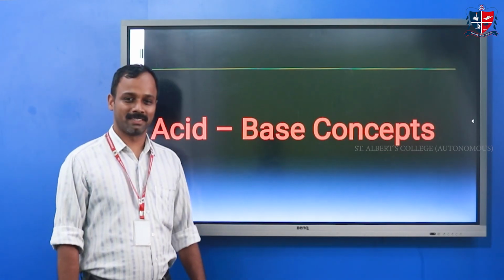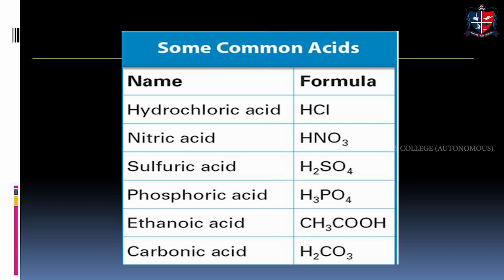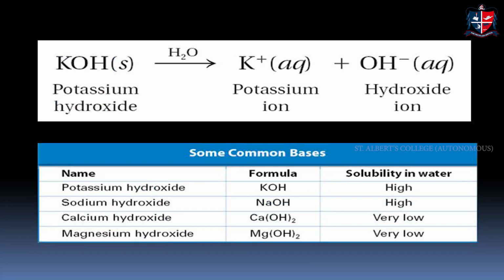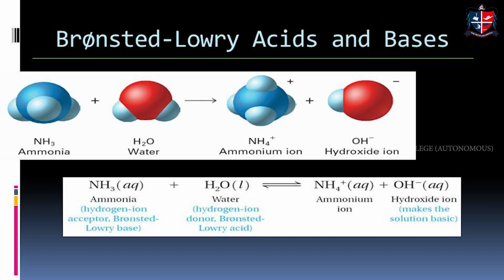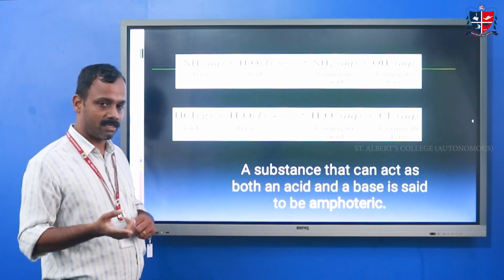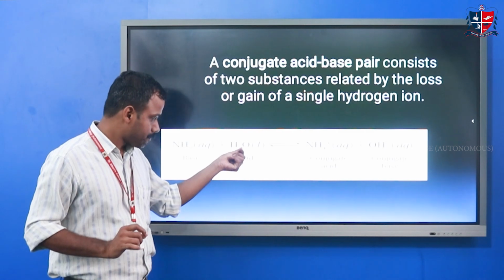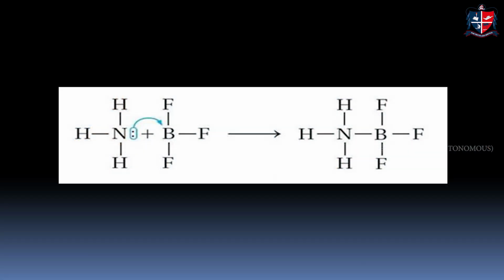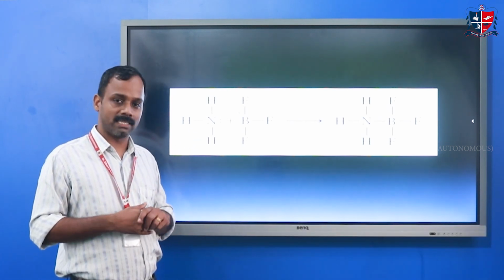St. Albert's College Autonomous, Ernakulam- ACID BASE CONCEPTS, Mr. Joseph Prince D